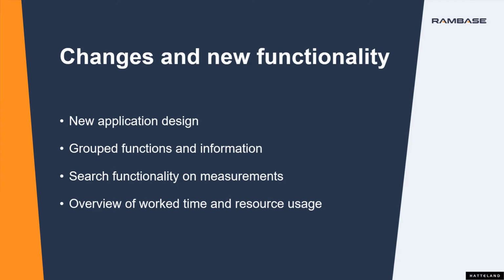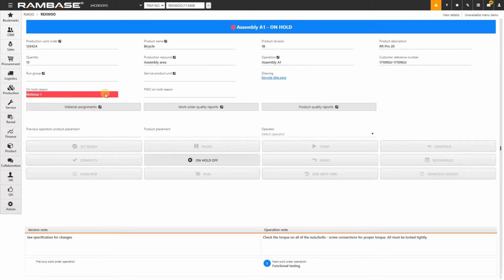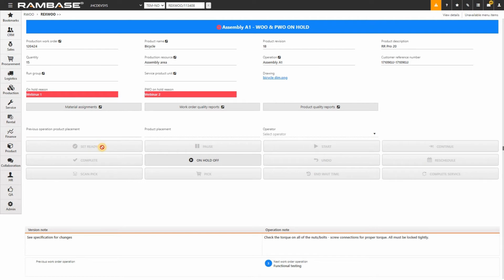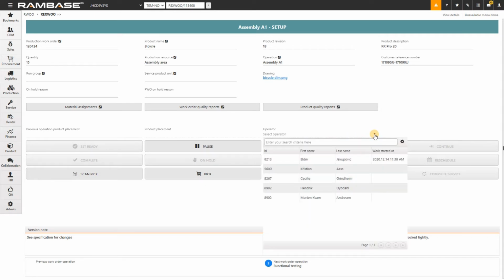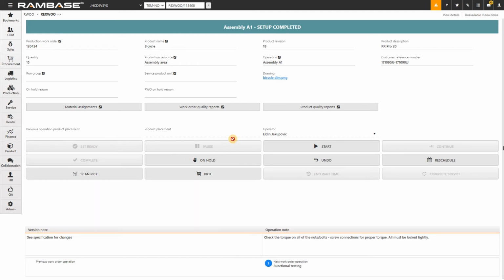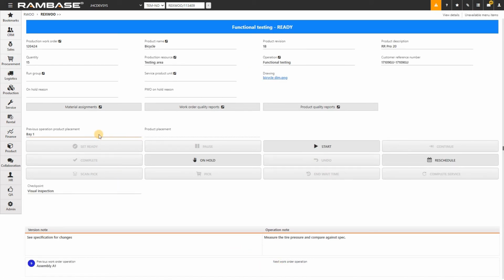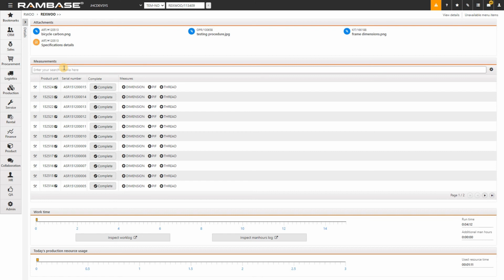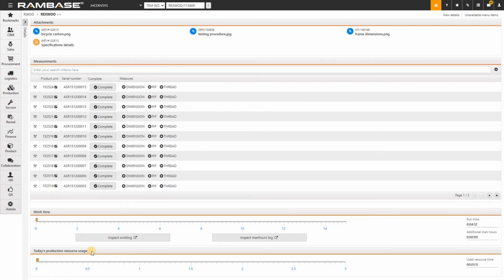Webinar - Work Order Operations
Webinar regarding the new application for Work Order Operations in Rambase. The functionality is mainly used by production operators when executing production work orders.